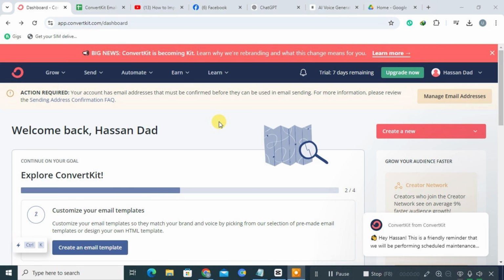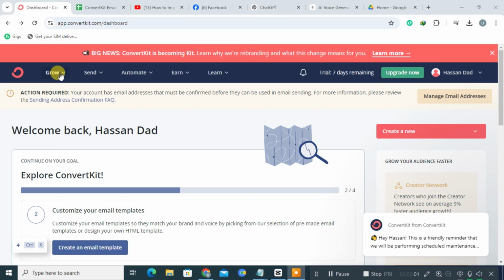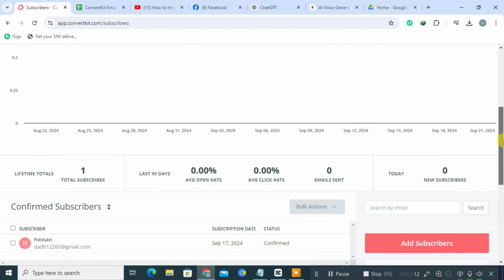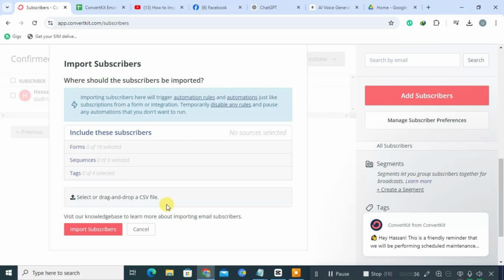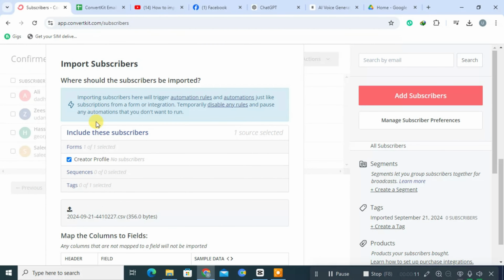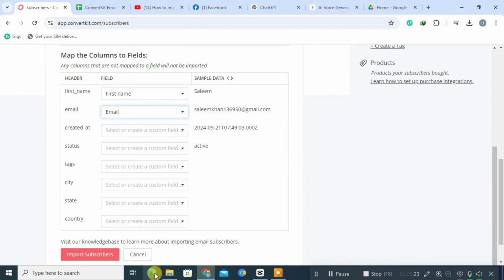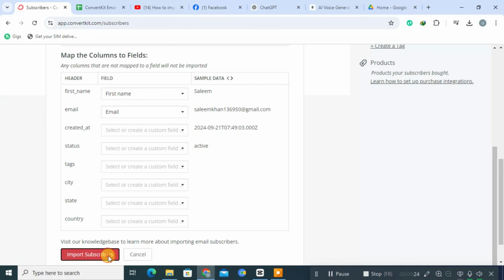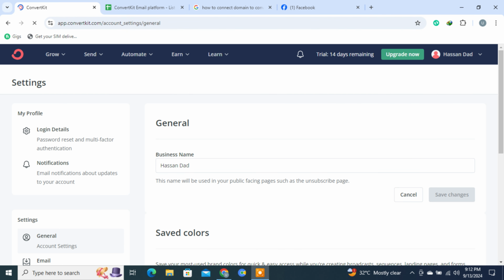How to Import Email Contacts to ConvertKit Email (Step By Step Tutorial)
How to Import Email Contacts to ConvertKit Email

In this tutorial, I'll walk you through the process of importing subscribers into ConvertKit using a CSV file. Whether you're adding new subscribers manually or importing them in bulk, you'll learn how to efficiently grow your email list.